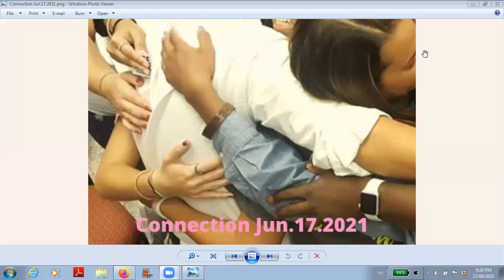Connection Meditation Jun.17.2021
This is the companion meditation to "Connection" podcast episode.  This is a guided meditation to balance all 7 chakras in your body.  Enjoy.

If this material resonates with you, please feel free to join me live on A New Human Experience podcast every week.  The podcast format is a main talk on a consciousness expanding topic, followed by a brief Q/A or check-in with everyone on the call (this section is not recorded), than comes a meditation and a final check-in (not recorded).  Find out how to join a live podcast on this webpage